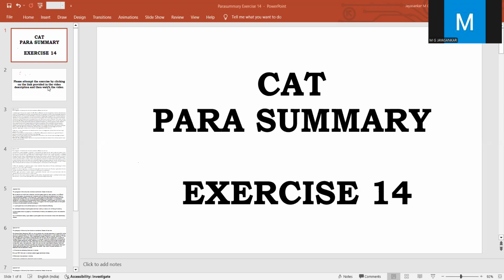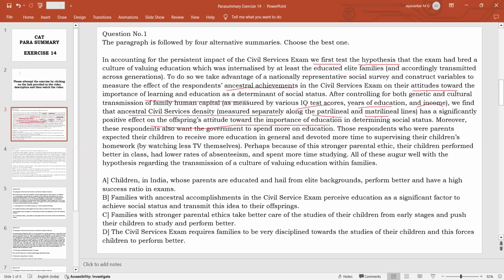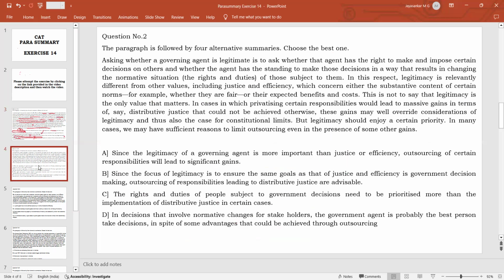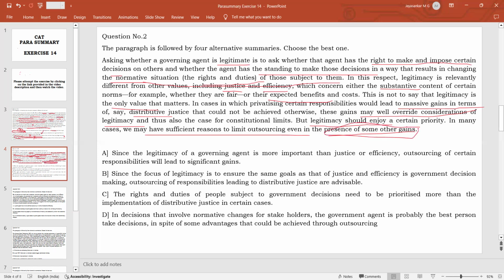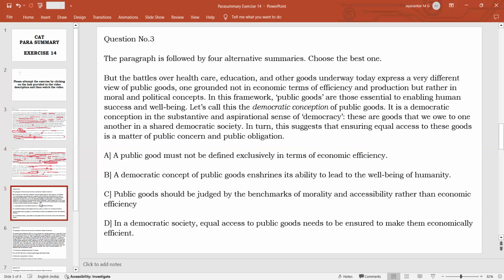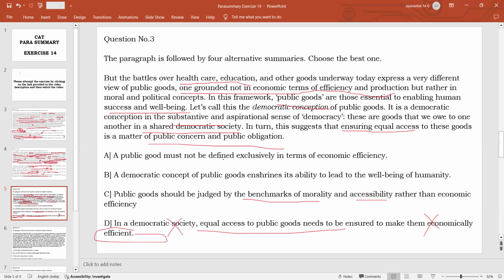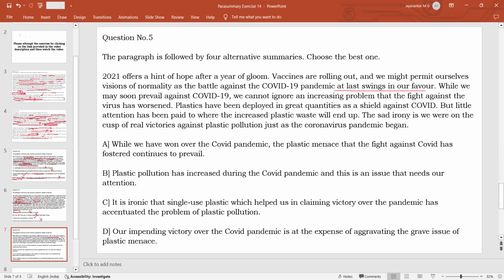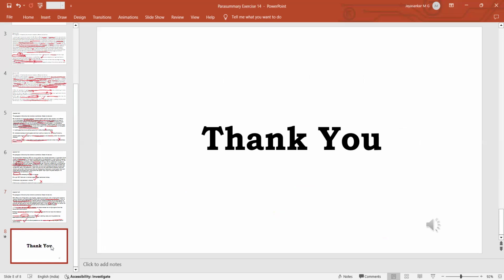CAT Para Summary Exercise 14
Enhance your Para Summary skills for CAT and other management entrance exams by learning the fundamental concepts and techniques for solving the questions through our carefully curated exercise videos on Para Summaries.

For more effective learning, please attempt the exercise first by clicking on the link below and then watch the video.